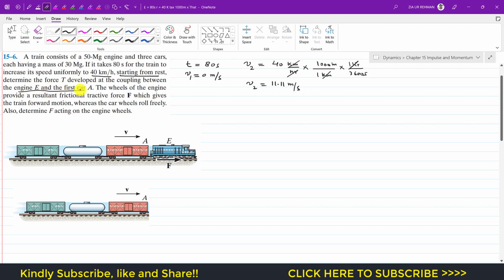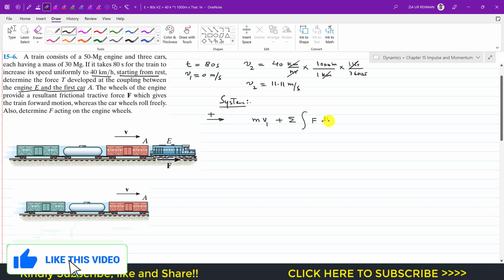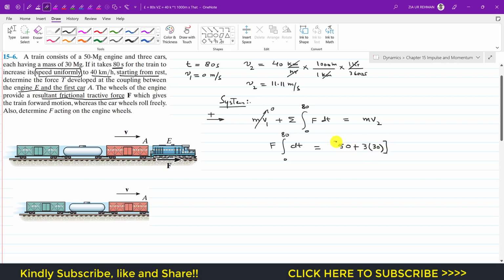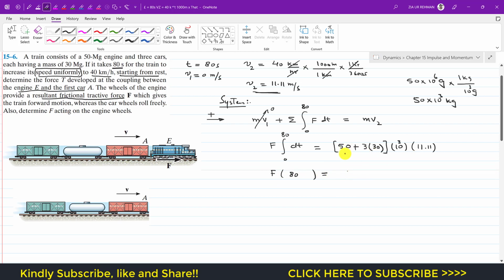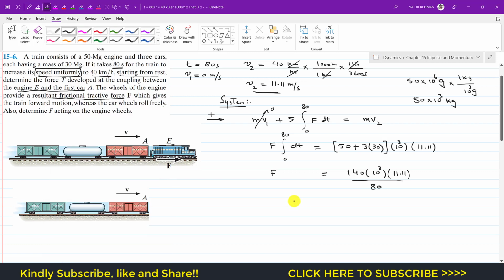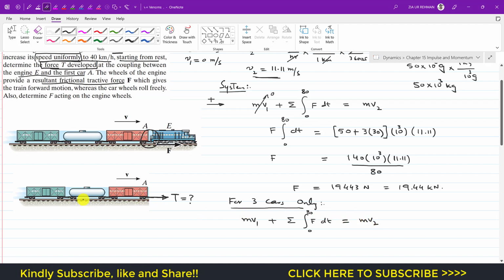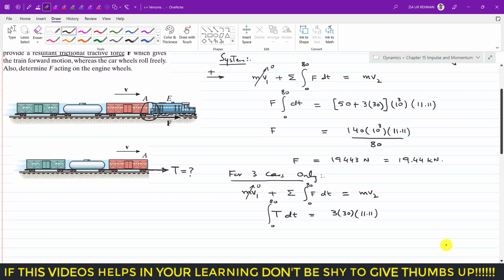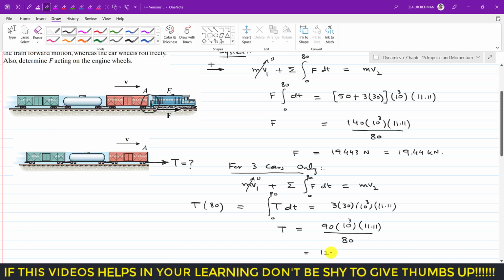15-6 Kinetics of Particle: Impulse and Momentum (Chapter 15: Hibbeler Dynamics) Engineers Academy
15–6. A train consists of a 50-Mg engine and three cars, each having a mass of 30 Mg. If it takes 80 s for the train to increase its speed uniformly to 40 km/h, starting from rest, determine the force T developed at the coupling between the engine E and the first car A. The wheels of the engine provide a resultant frictional tractive force F which gives the train forward motion, whereas the car wheels roll freely. Also, determine F acting on the engine wheels.